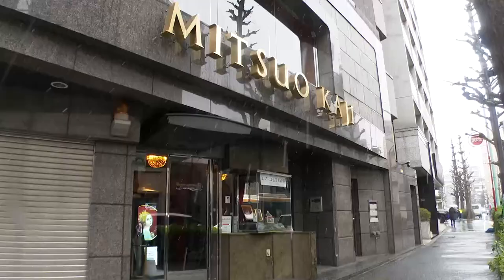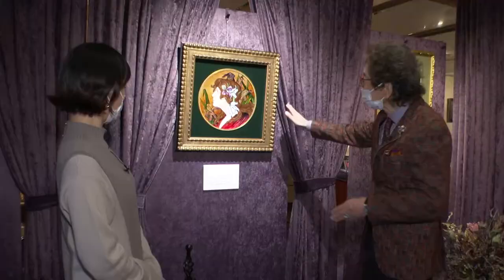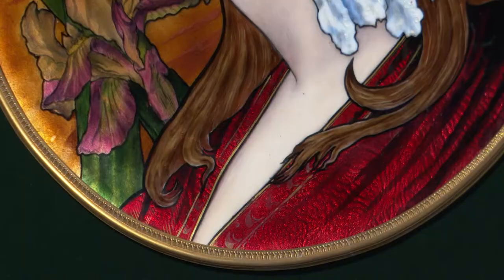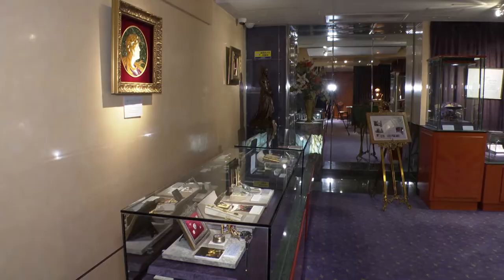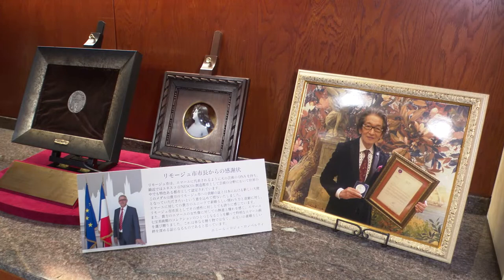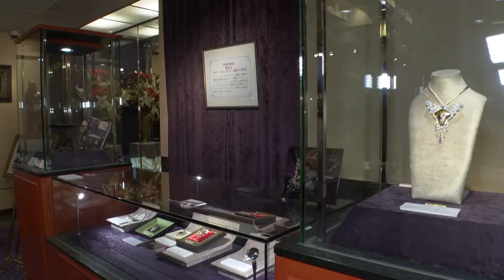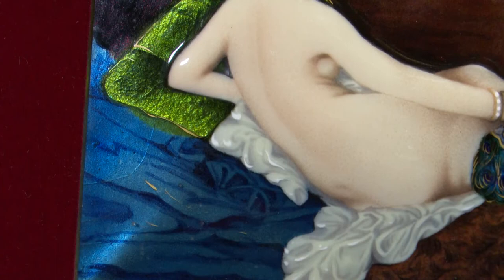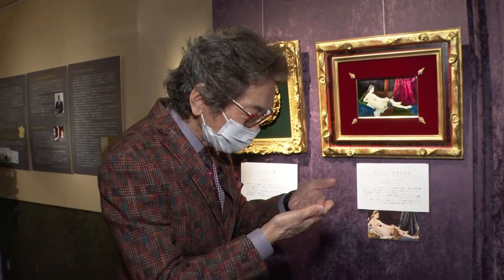The Emmayu Museum in Ebisu _Channel JAPAN ＃50/2021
We visited the Emmayu Museum, which is about a 10-minute walk from Ebisu Station. Enamel is a French word for enamel cloisonne. Mr. Mitsuo Kaji, who was fascinated by Emayu, has been collecting Emayu for over 40 years and opened this museum. Upon opening, we received an award from the city of Limoges, France, where Emayu is produced. Inside the museum, you can see many works of historical value, such as small boxes of Emmayu and jewelry.